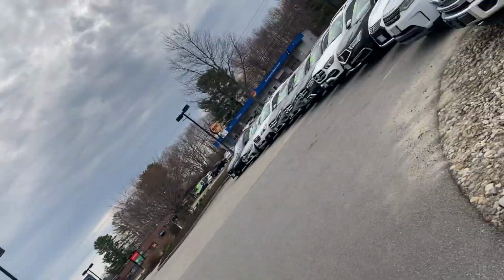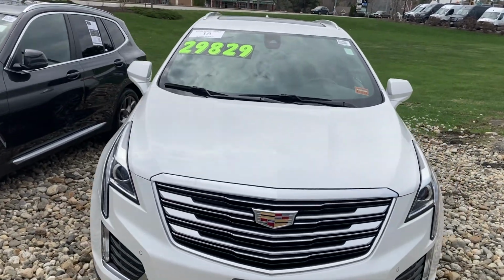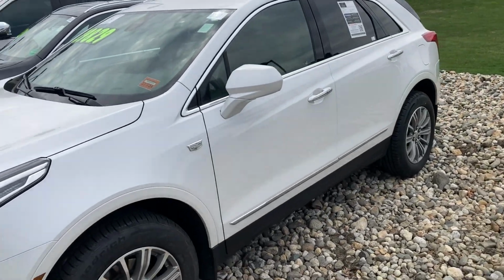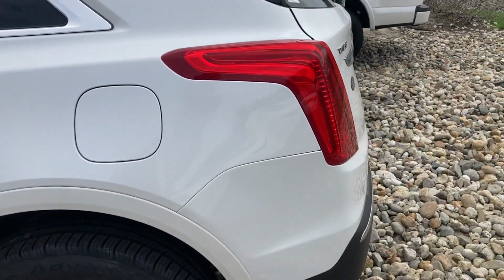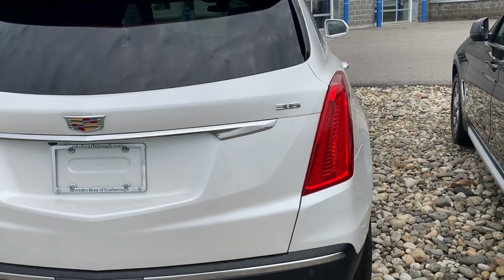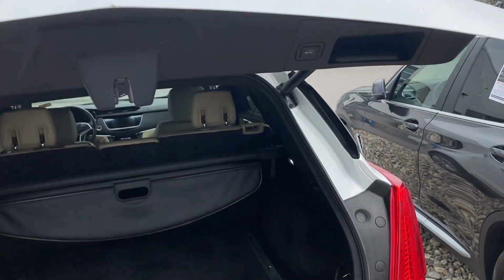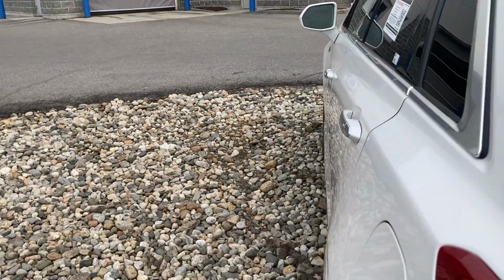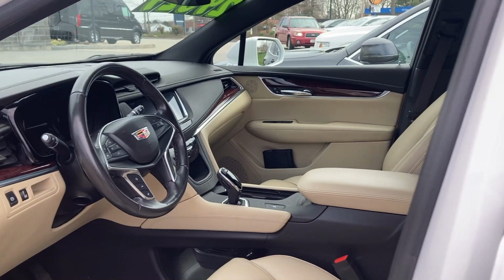2018 Cadillac XT5 | Video tour with Watson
137 U.S. Route 1
Scarborough, Maine 04074
Contact Mark Watson:
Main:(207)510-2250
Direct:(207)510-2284